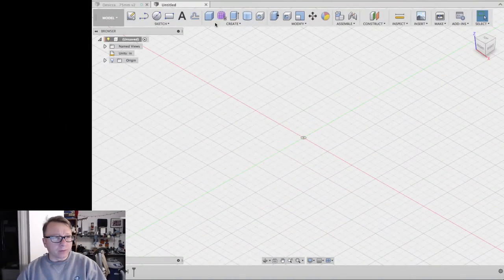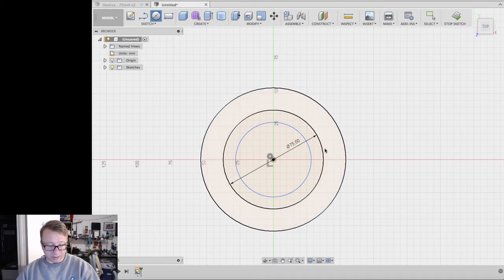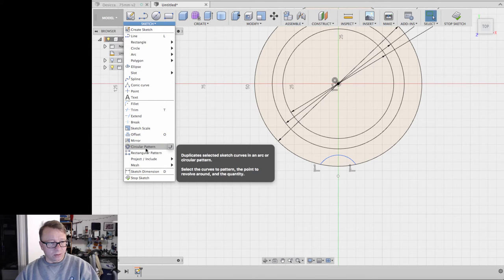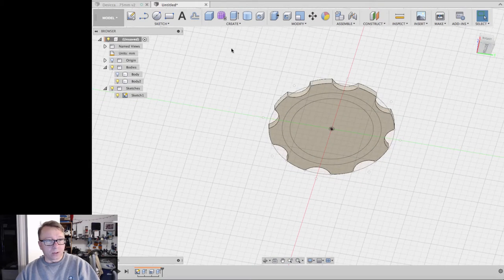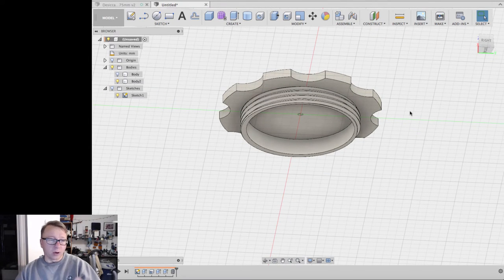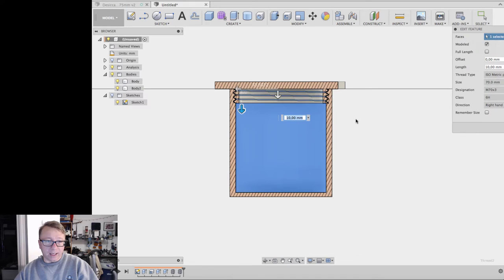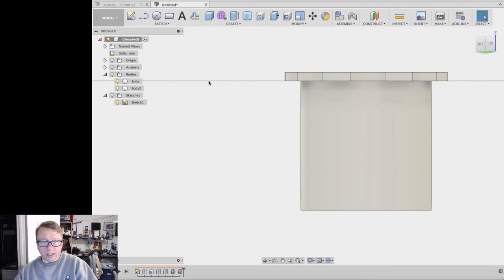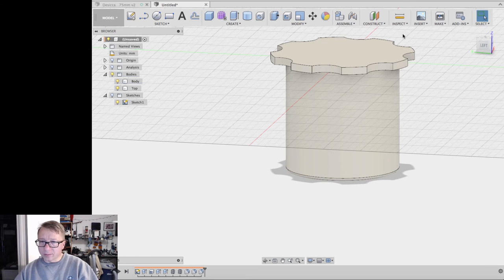Creating and Printing Threads in Fusion360 and Prusa i3 MK2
How to create and print threads using Fusion360 and Prusa i3 MK2.